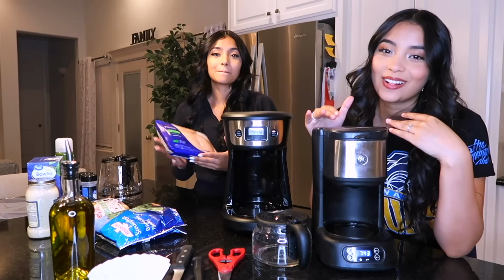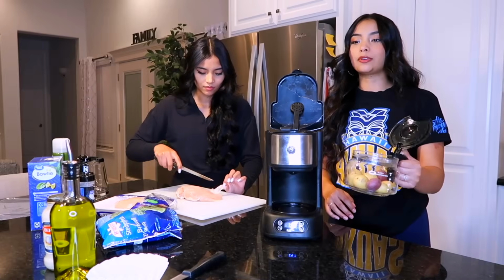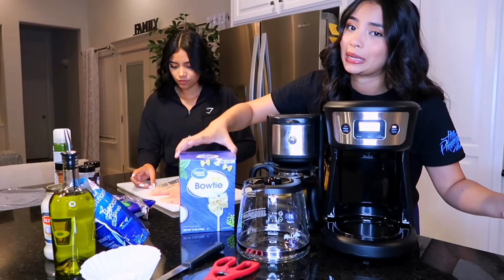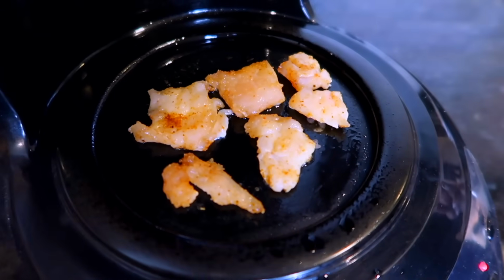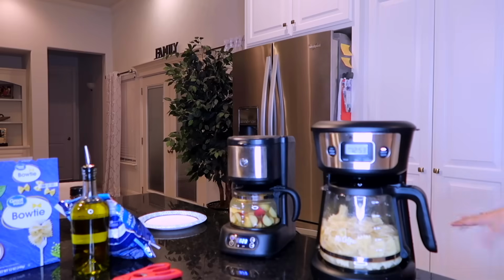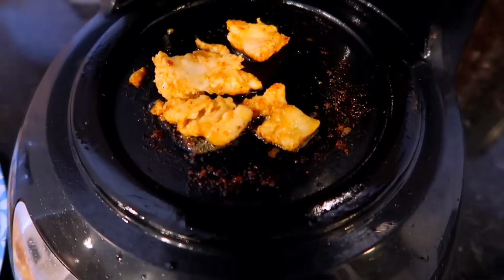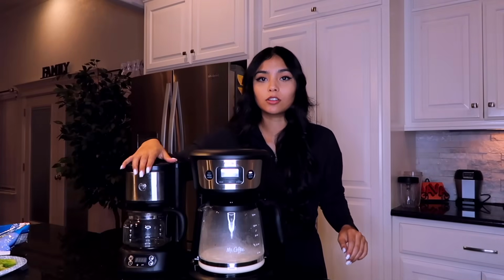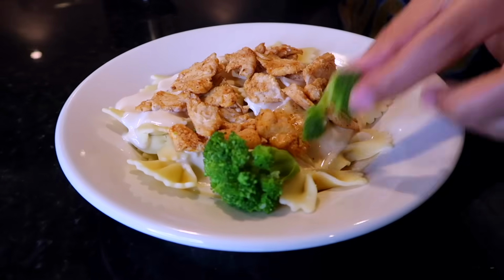Cooking a 5 Star Meal In a Coffee Pot!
We hope you enjoyed us cooking in a coffee pot! Let us know what you want to see next! :)